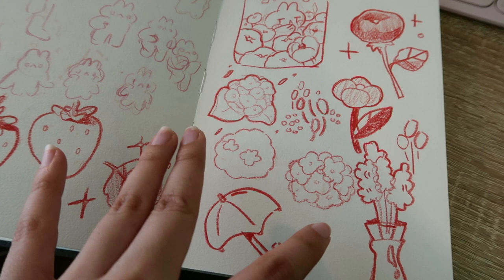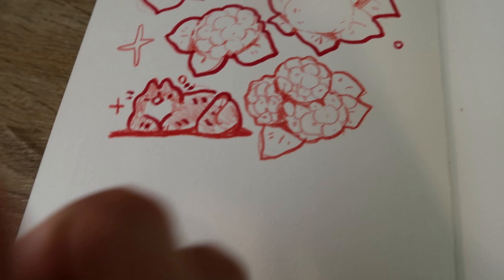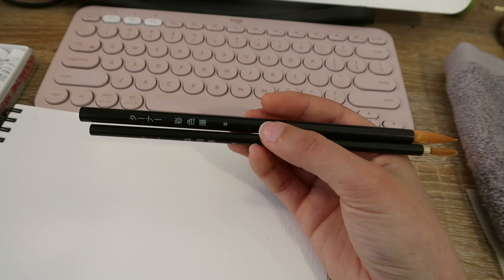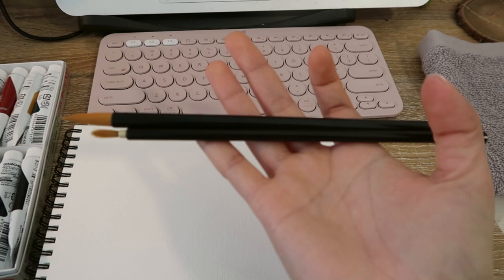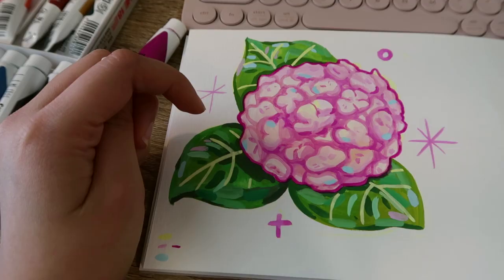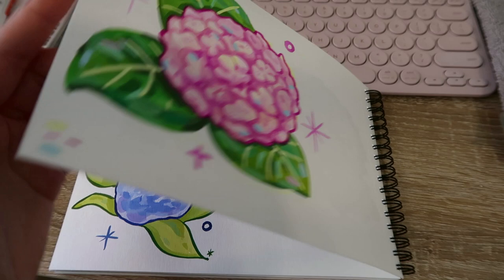Painting hydrangeas w/ gouache in my sketchbook, the best brush 🎨 it is okay to make mistake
I know you and your loved ones will adore them!

Welcome to another my painting vlog! Recently, I practiced how to paint hydrangeas with gouache in my sketchbook. I have drawn hydrangeas a few times but I actually haven't painted with gouache or watercolour before. So I decided to show you guys how I experimented with different style and how I tried to find my traditional art style.

Hope you enjoy it and have a wonderful day!

Music
New Jeans - Ditto Piano Cover by Pair Piano

*** FAQ ***

🎀 Do I ship internationally? 'YES😉'

🎀 As an iPad user, I use
- Tablet: iPad pro 2020 11 inch with apple pencil 2nd generation
- Screen Protector: Paperlike
- Drawing app: Procreate
- Screen recording app: Record it! Pro

🎀 Art supplies & stationery
- Mont Marte Sketching Journal A5
- Fabriano Studio Watercolour Pads 300gsm
- Tombow AMT water-based pens